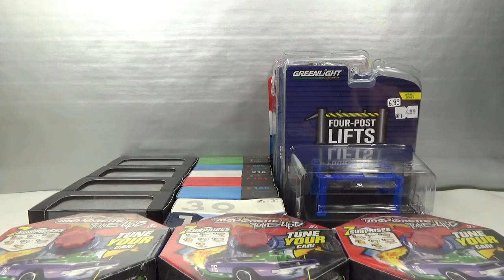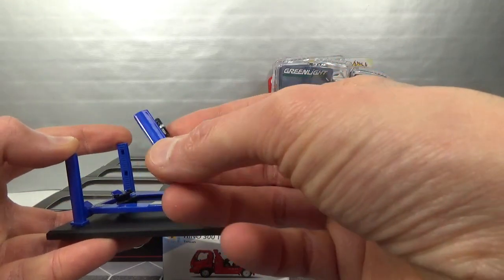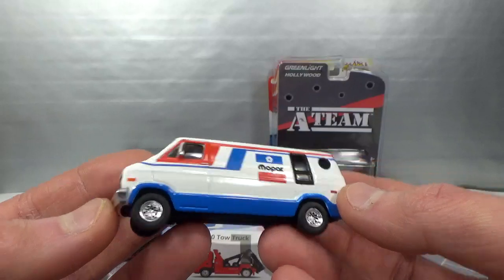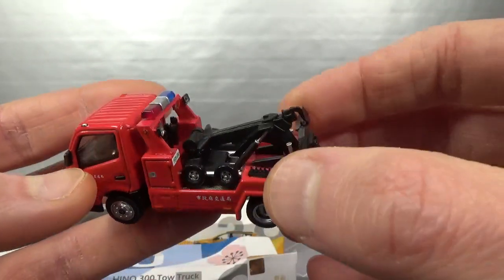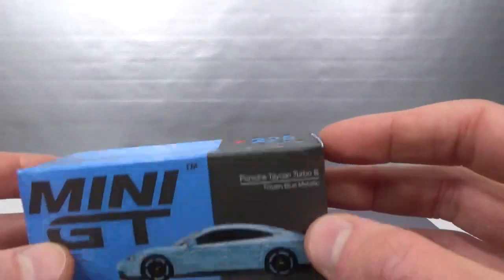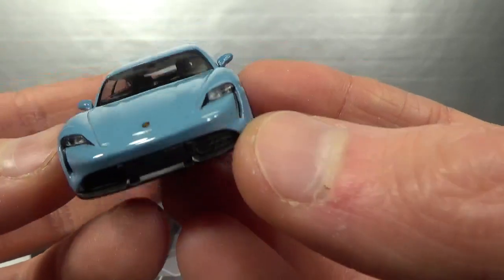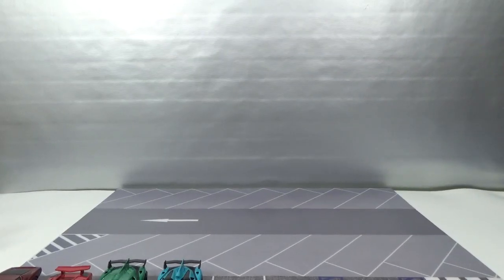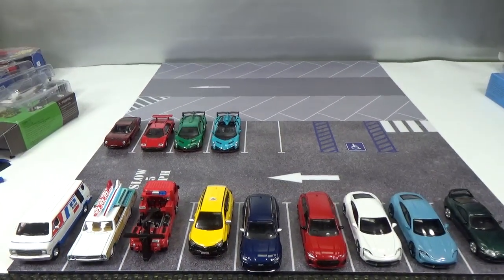Chase Report week 48 2021 pt.2: MiniGT, Kyosho, Greenlight, Tiny HK, Johnny Lightning & Majorette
1/64 scale diecast cars